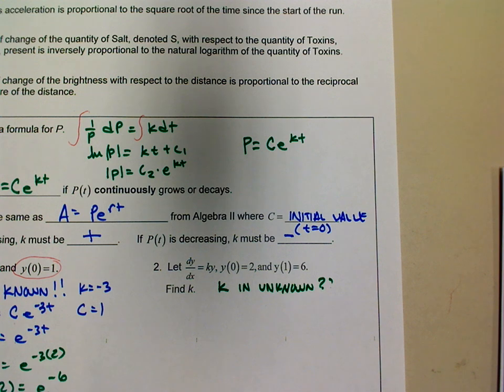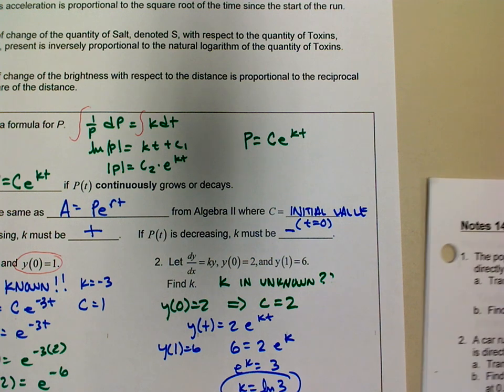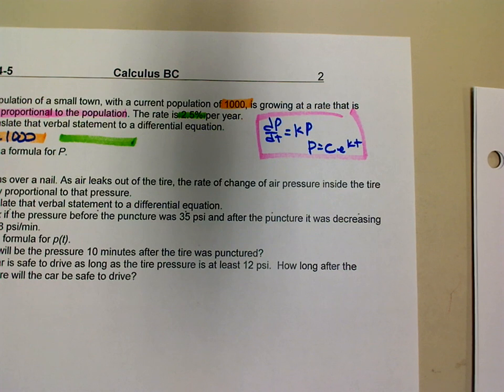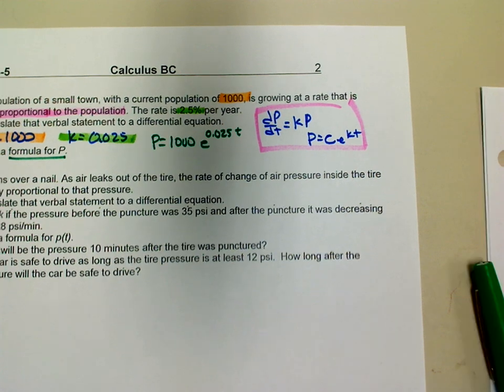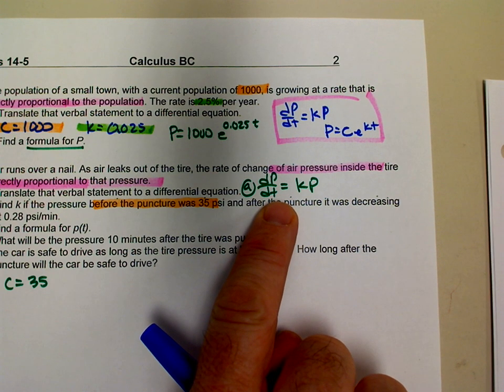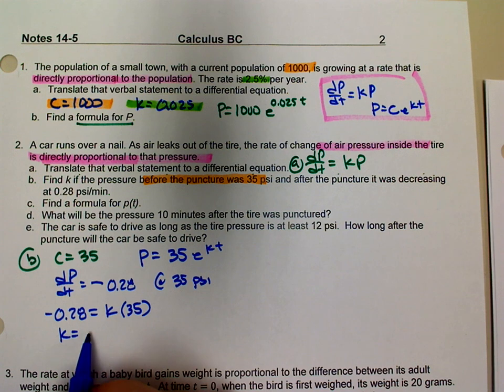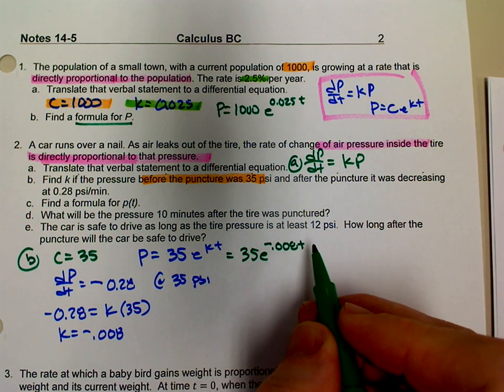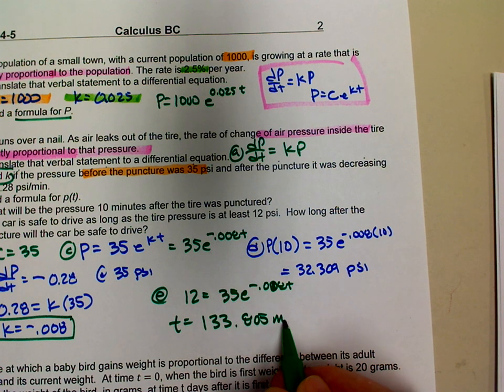Notes 1405 Part2